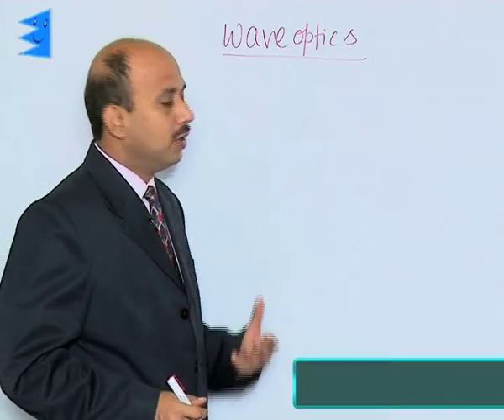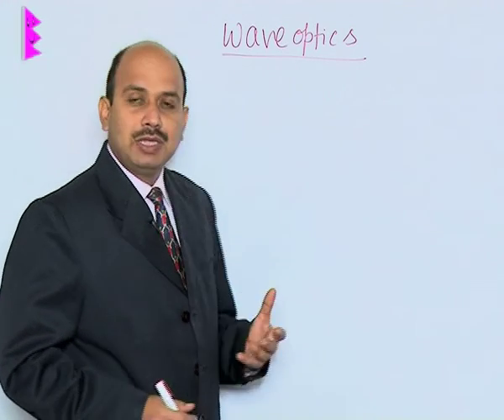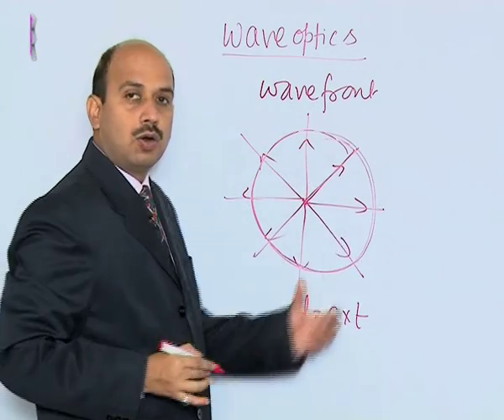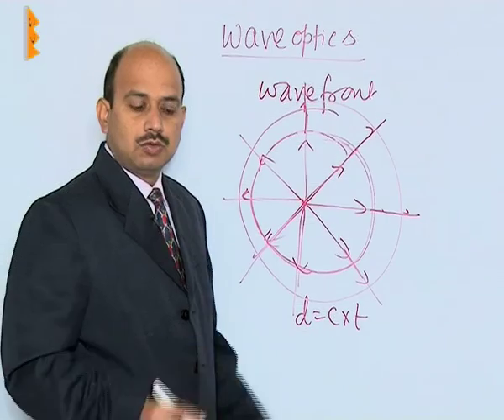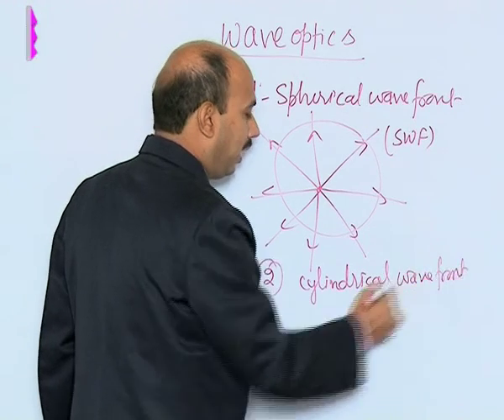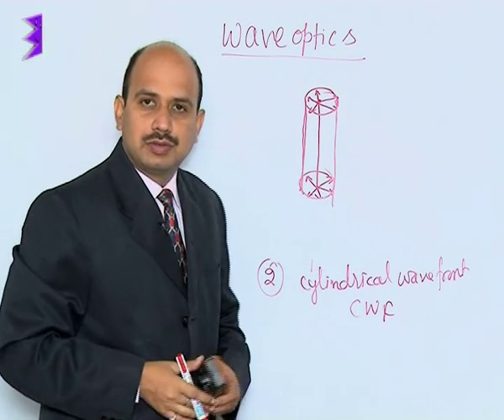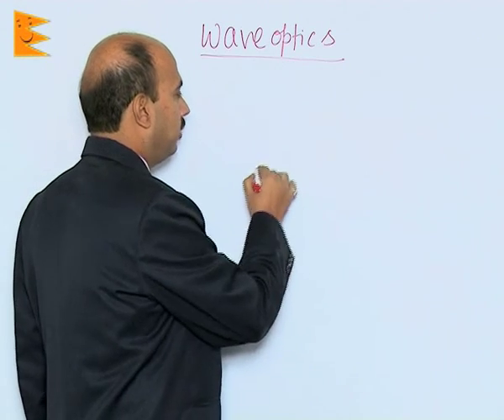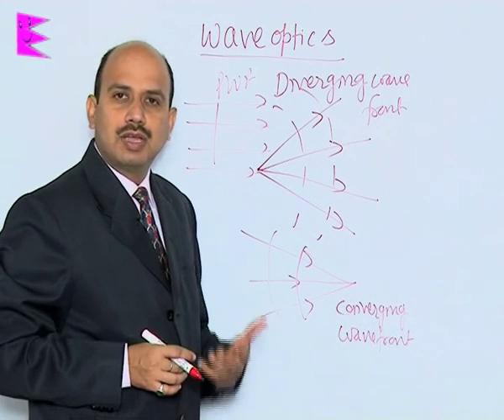CBSE Class 12 Physics Wave Optics Wave Optics |Extraminds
Extraminds